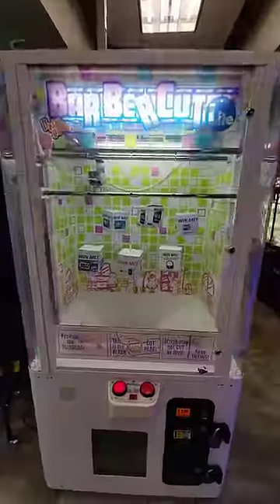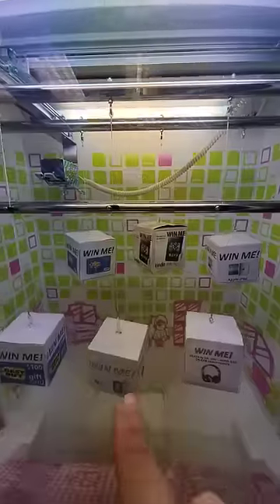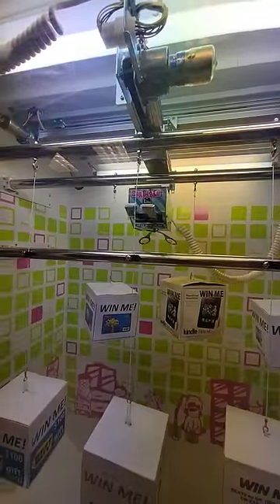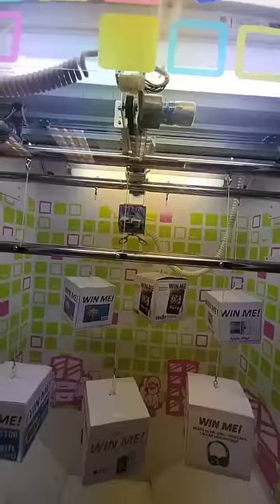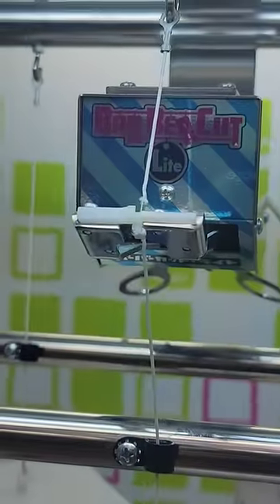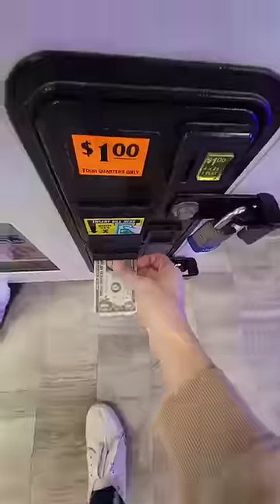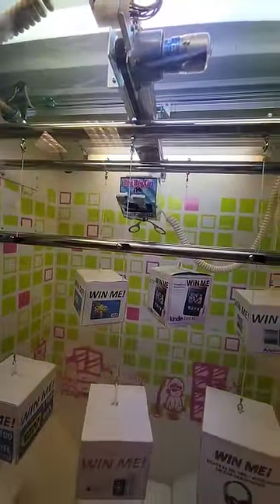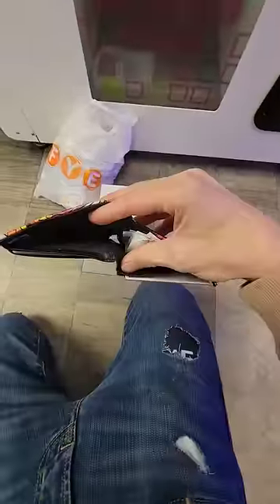Winning Apple Watch for $8 from Arcade Game